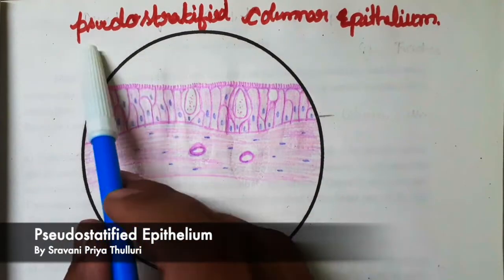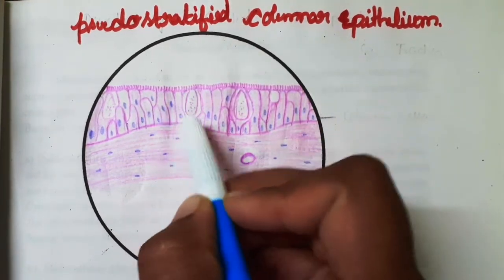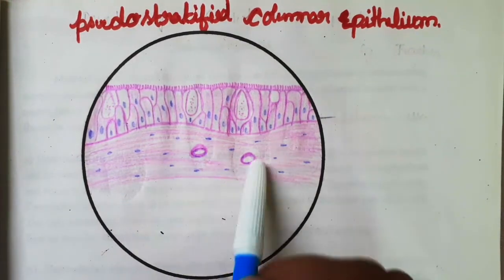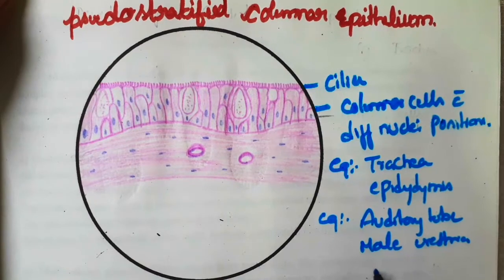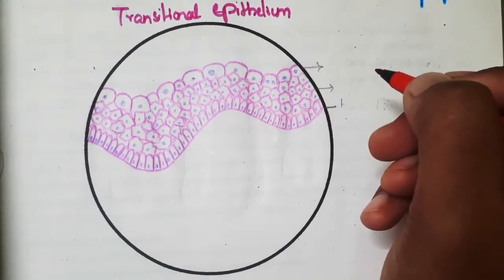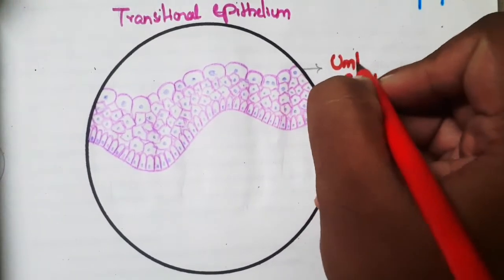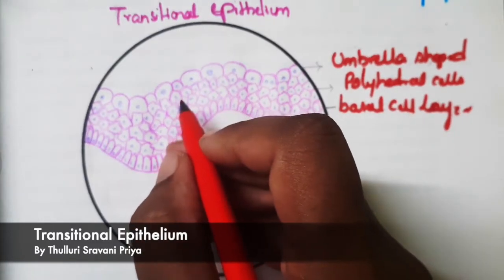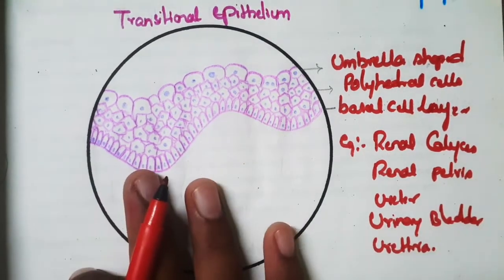Psuedo stratified Epithelium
Psuedo stratified Epithelium and Transitional Epithelium